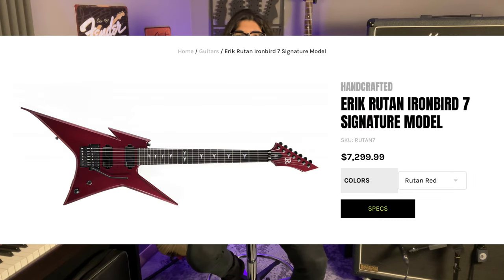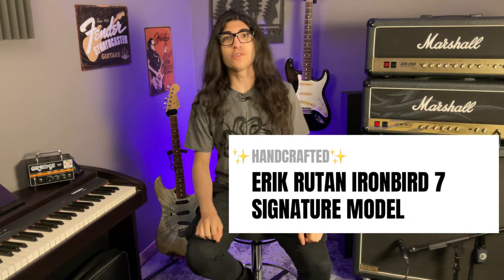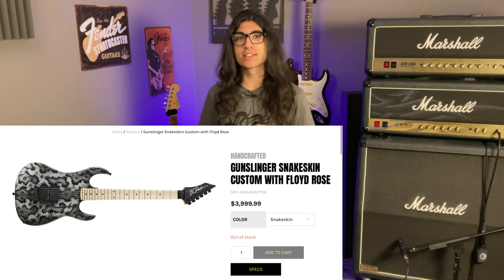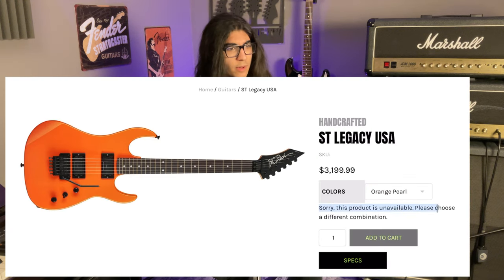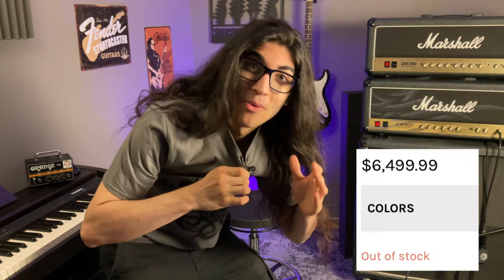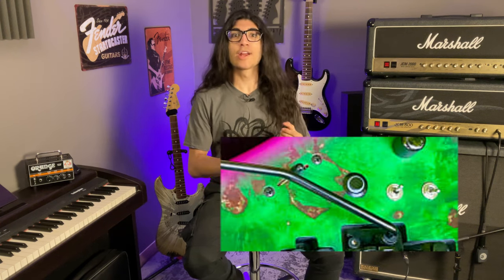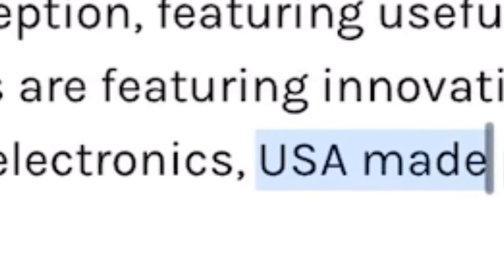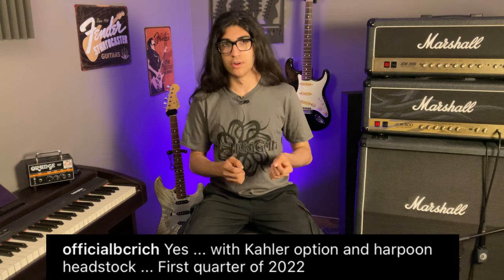The BC Rich Custom Shop Is a Joke.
Tonight, we take a look at the BC Rich custom shop guitars, and a few other issues with the brand recently.